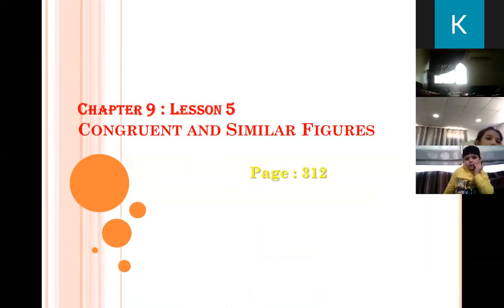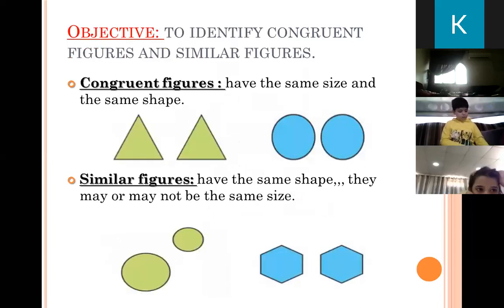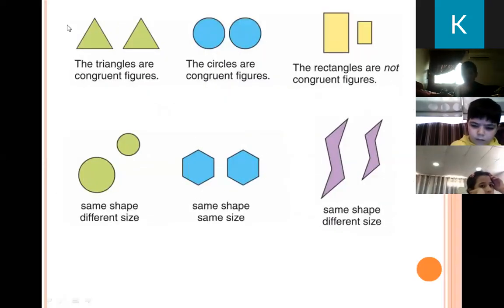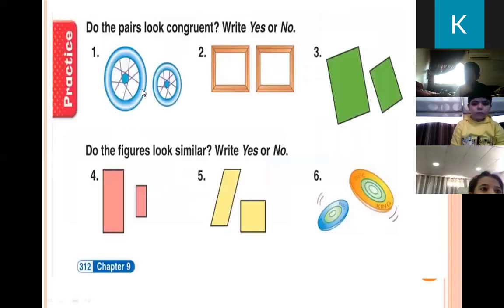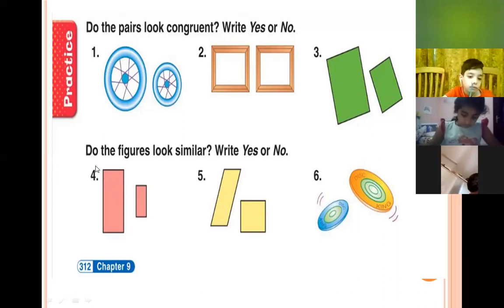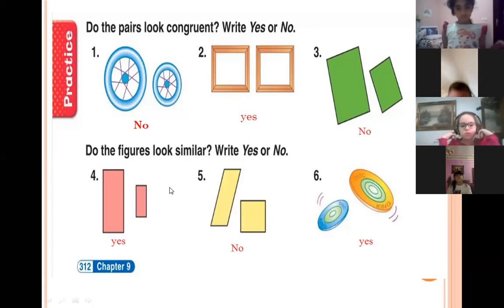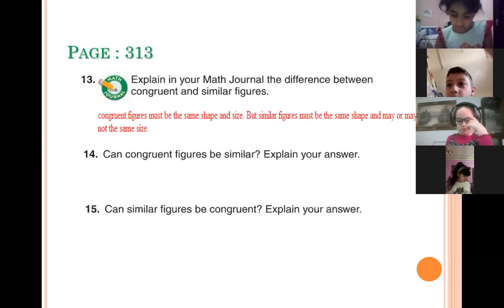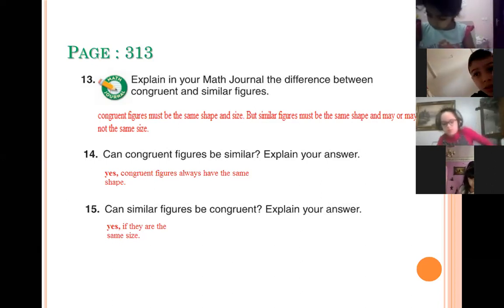Grade 3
Congruent and Similar Figures